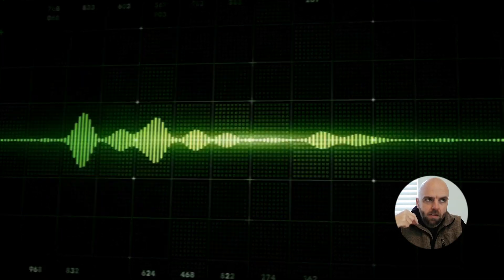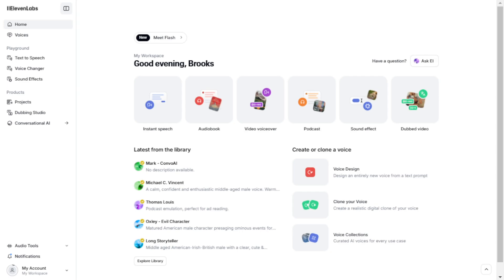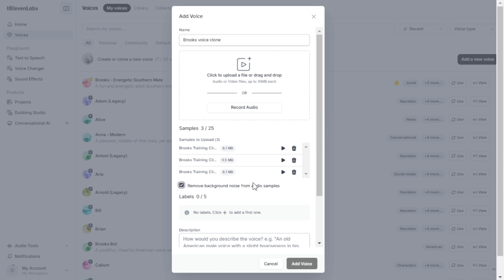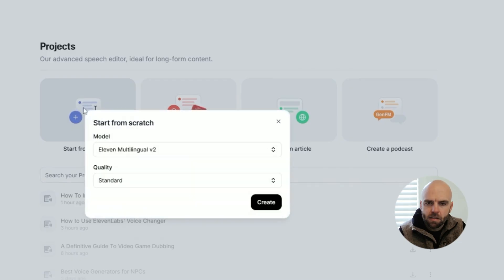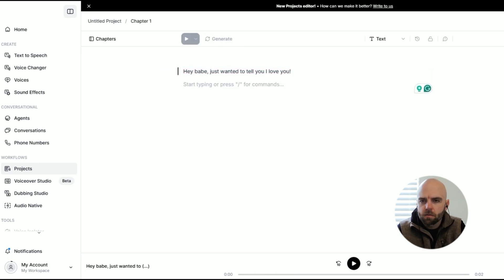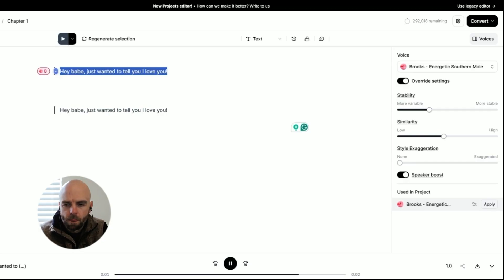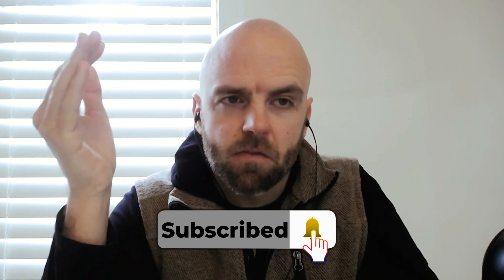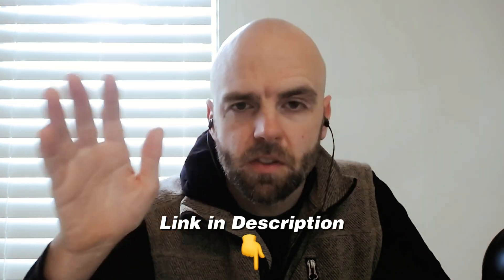ElevenLabs Instant Voice Clone Tutorial — So Realistic, It Fooled My Wife! 🤯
ElevenLabs voice cloning is so realistic, it fooled my wife! In this tutorial, I’ll show you how to set up your own Instant AI Voice Clone and create lifelike AI voiceovers for YouTube videos, podcasts, or creative projects.

0:00 - Intro
0:40 - Creating an AI Voice Clone
2:14 - Plans and Pricing
2:23 - Generating the Prank Voicemail
4:26 - Results